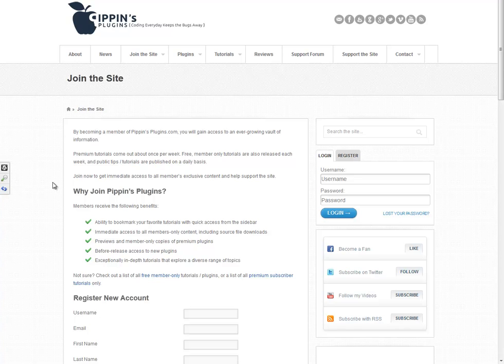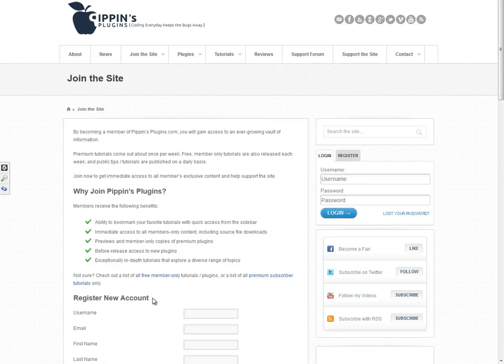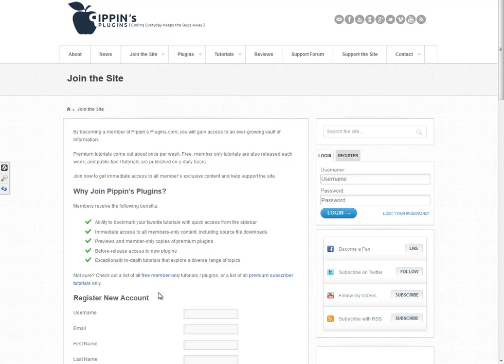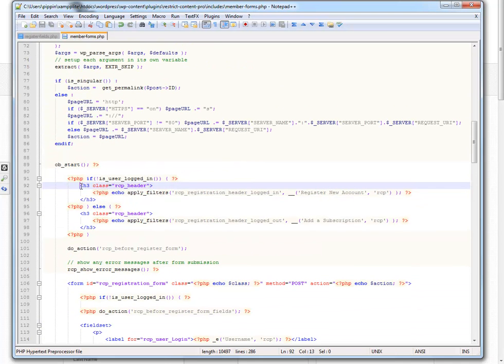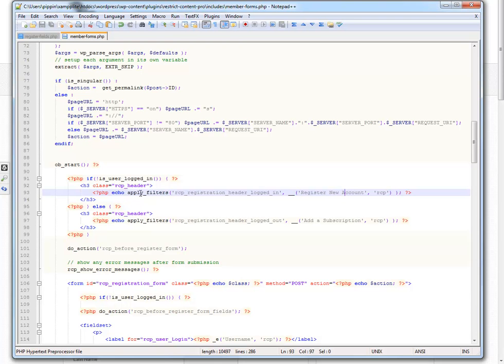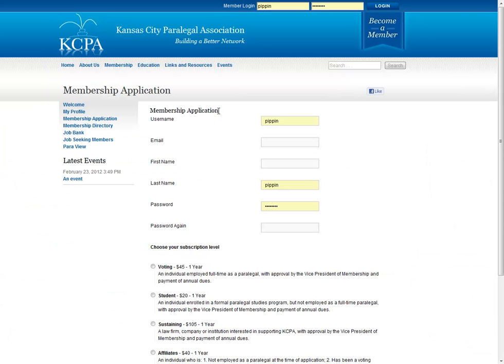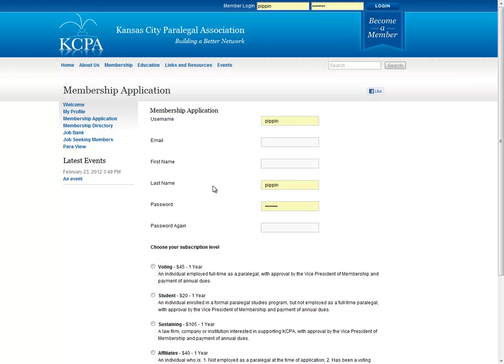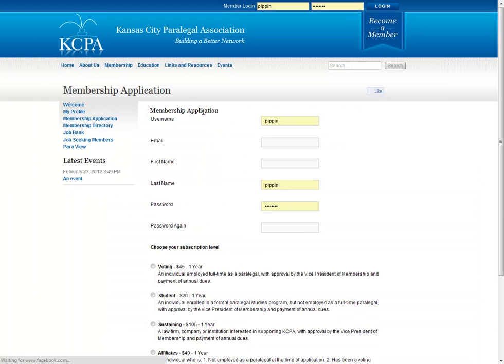Plugin Thoughts Episode Two - Use Filters for Plugin Text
In episode two of Plugin Thoughts, I talk about how and why to use filter hooks in your plugins to make it easy for your users and other developers to change text in your plugins.